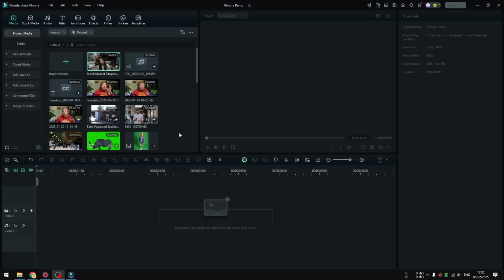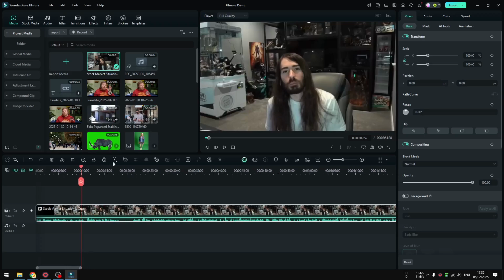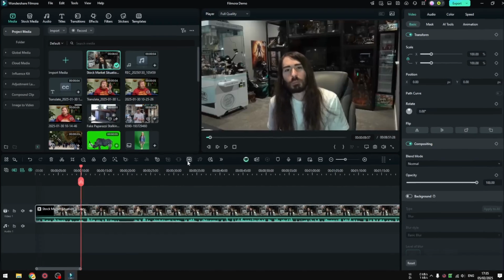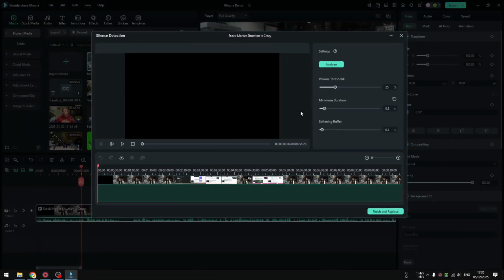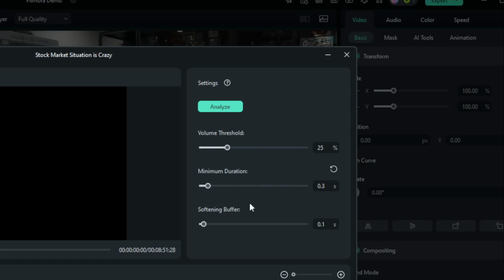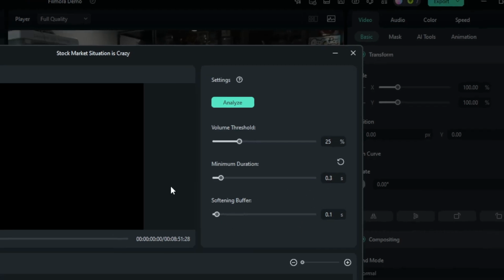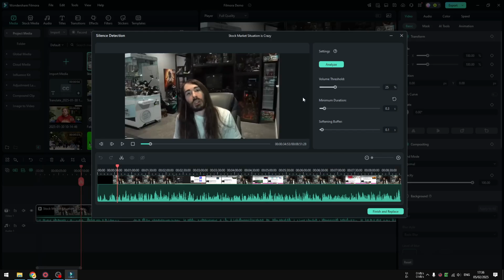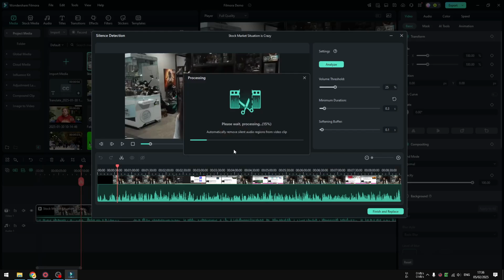How to Remove Awkward Silent Using AI in Filmora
👉 Tired of those awkward pauses in your videos? Filmora's AI-powered silence removal feature comes to the rescue! This tutorial shows you how to effortlessly cut out dead air and enhance your video's pacing. Learn to use this smart tool to create smoother, more engaging content that keeps your audience hooked from start to finish.